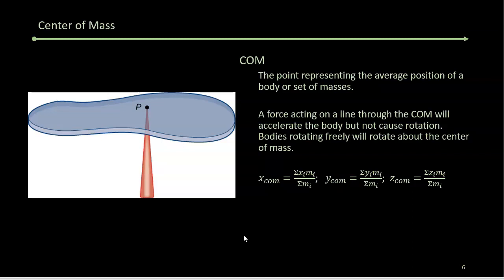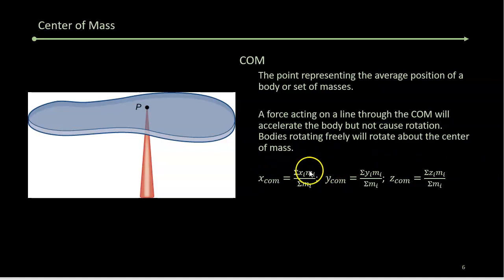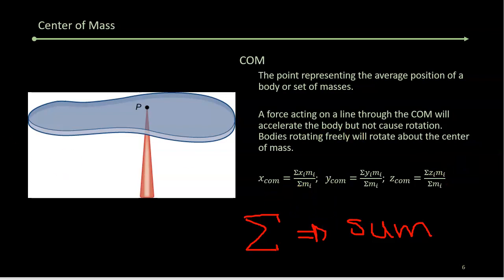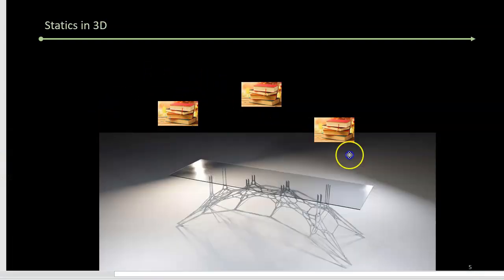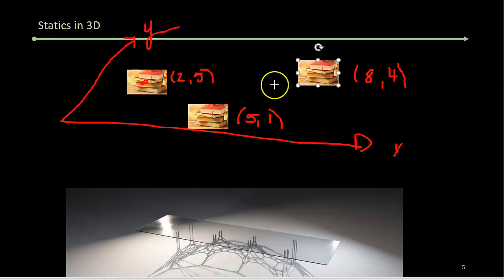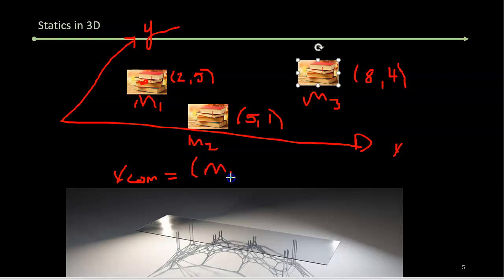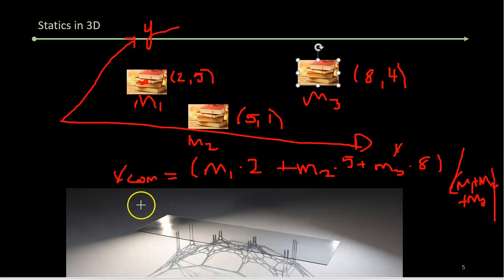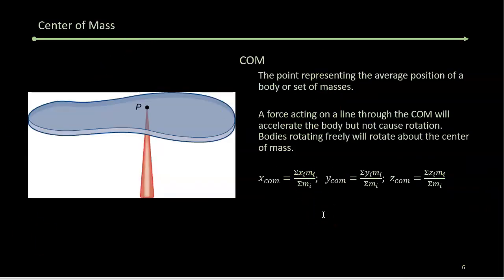211 72 Physics for Aviation Statics COM